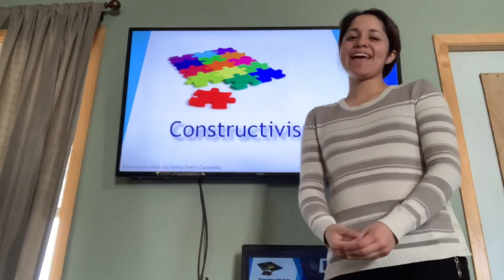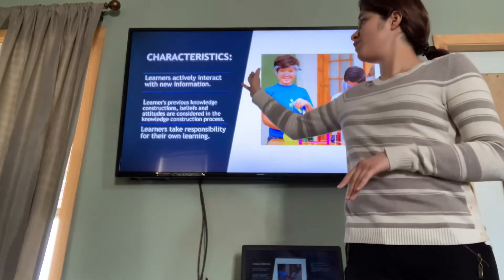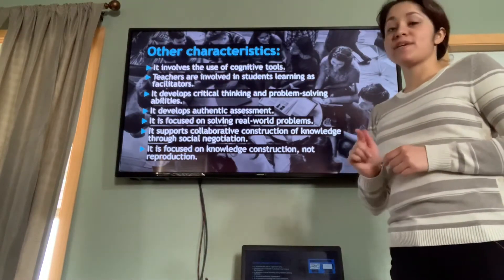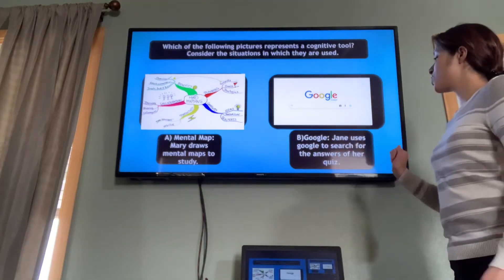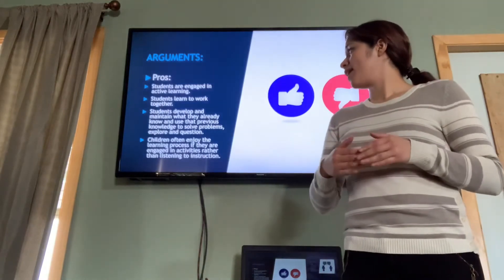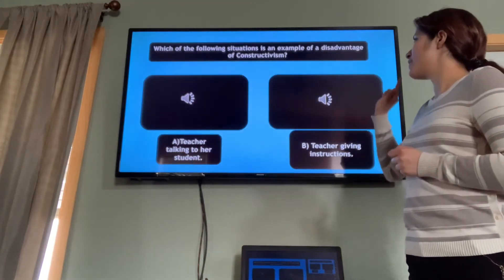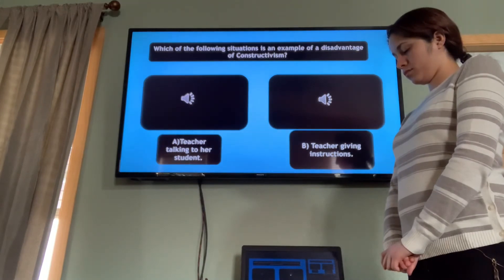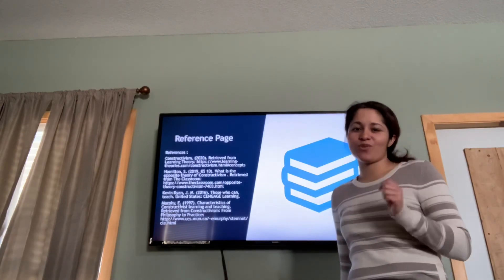Constructivism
Theory of knowledge acquisition
References:
Kevin Ryan J.M. (2016).Those who can.United States: CENGAGE Learning.